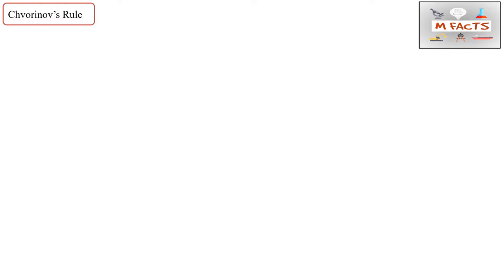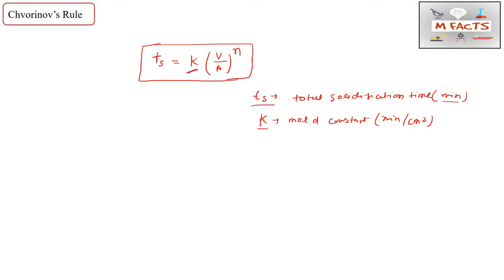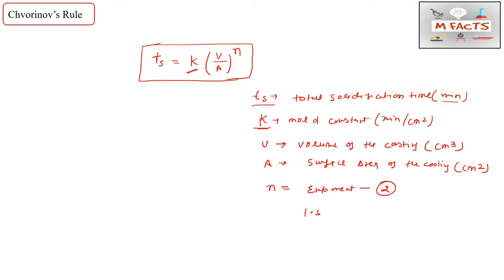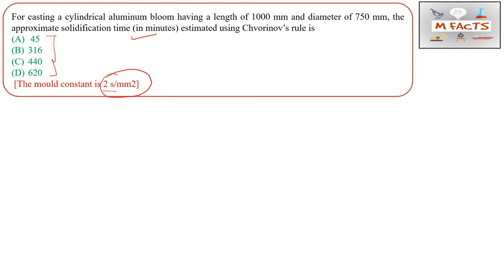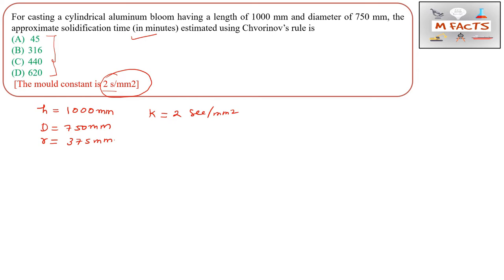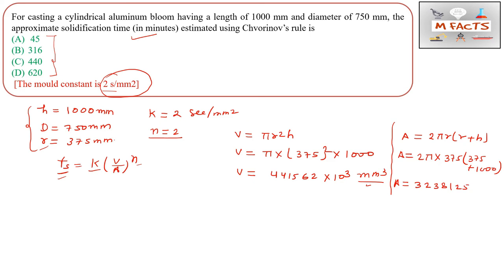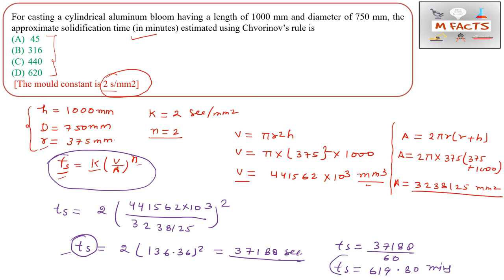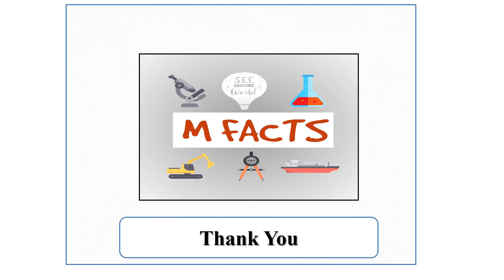Chvorinov's Rule//Total Solidification Time of Casting//Modulus of Casting//Gate Metallurgy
Hope this video will be helpful for gate metallurgy aspirants and for other process metallurgy people.